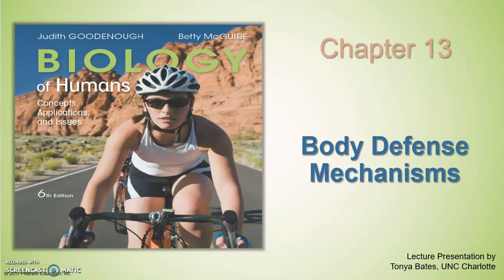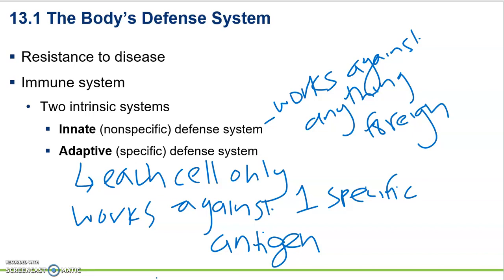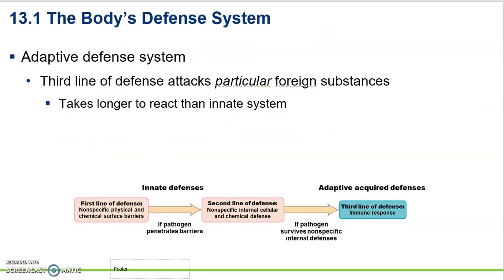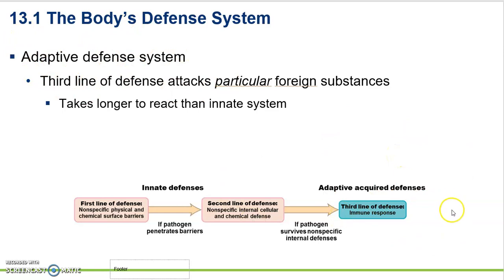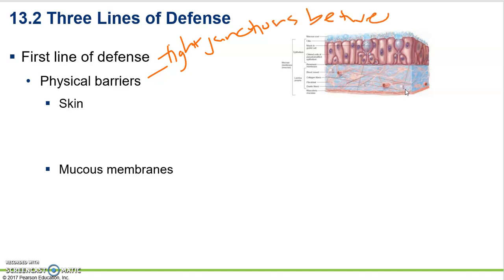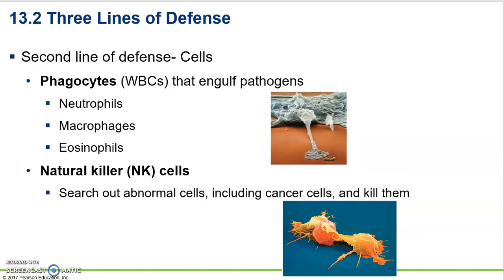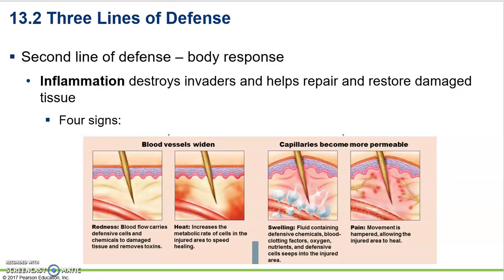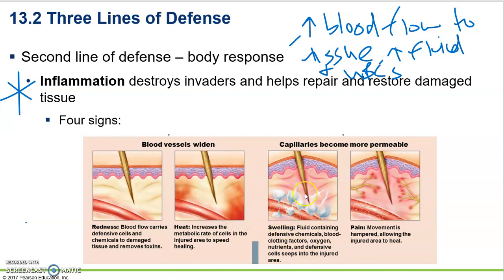Human Biology Body Defense Mechanisms Part 1